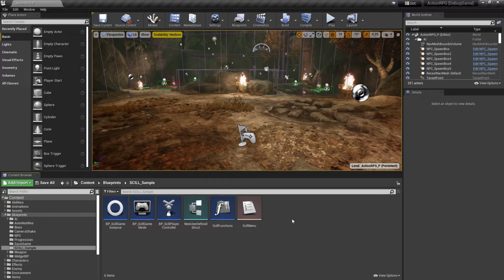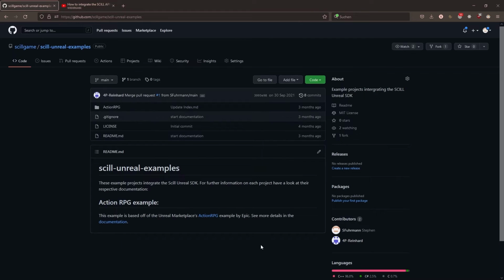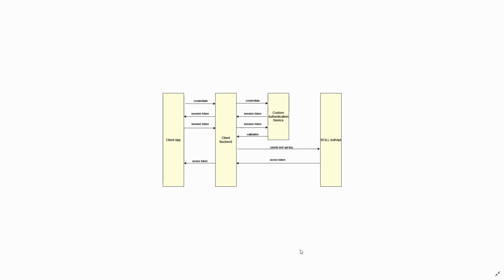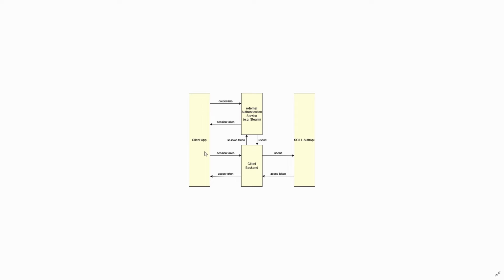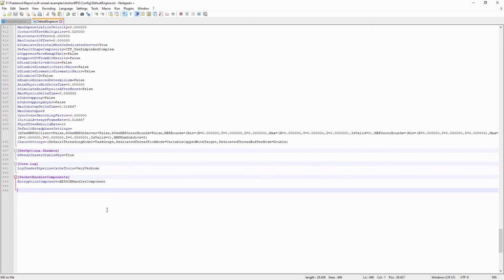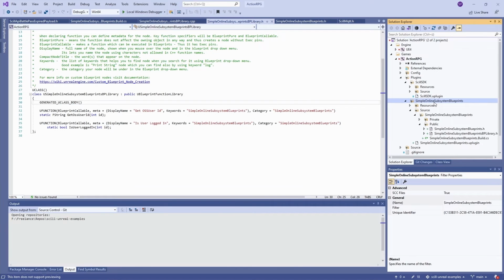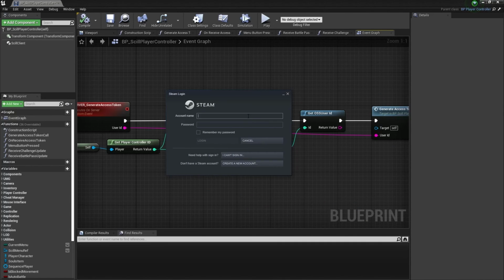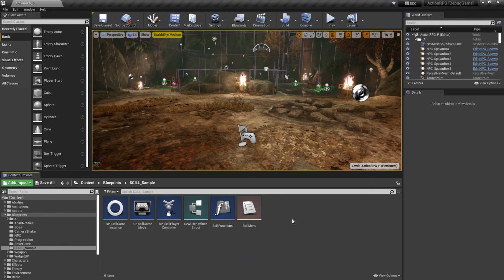How to integrate the SCILL API in your Unreal Project - Part 5: Authentication in your game server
Have a look at the authentication flow of the SCILL API in the Unreal Engine. SCILL is authentication agnostic, meaning you can combine it with any authentication service that you like, be it Steam, Epic, Google or even your own.
This video explains the different approaches to authenticating your game server and generating an access token for your Game Clients to start communicating with the SCILL API over the SCILL Unreal SDK.
Take a look at the Unreal Online Subsystem and its Steam implementation to easily build a working user authentication in your SCILL powered Unreal game!